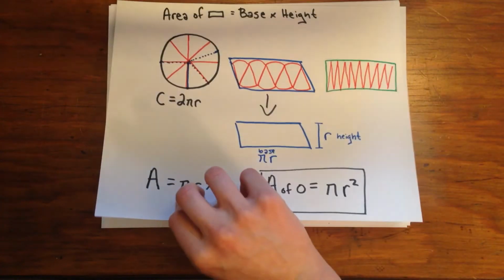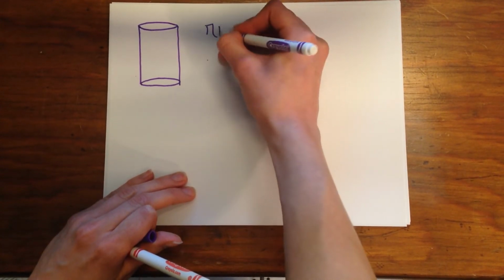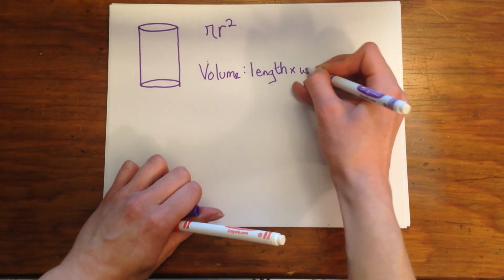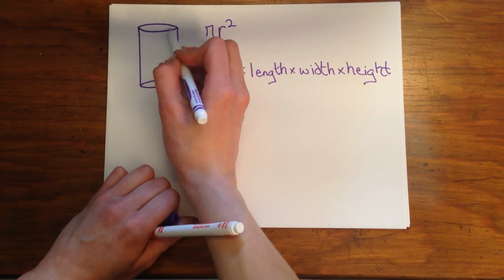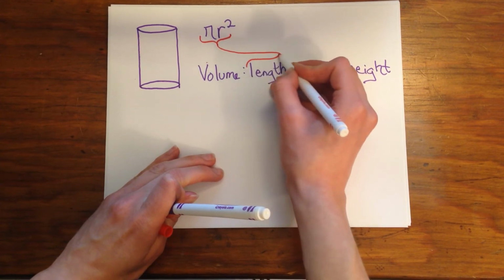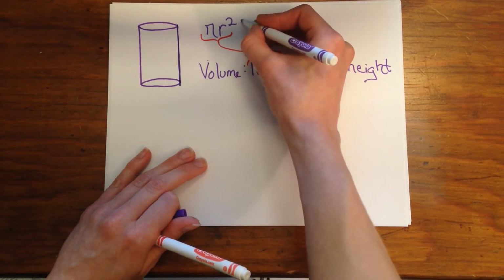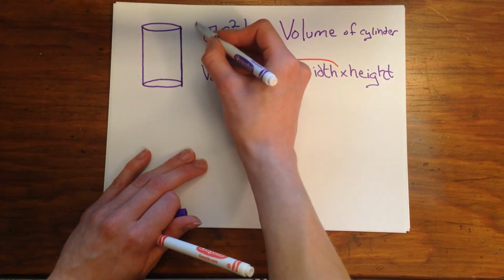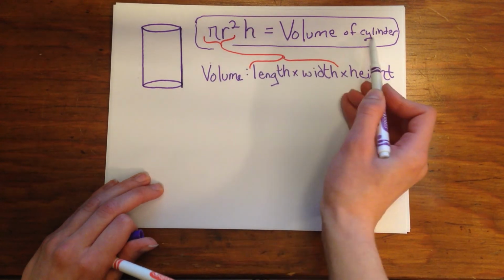Volume of a Cylinder